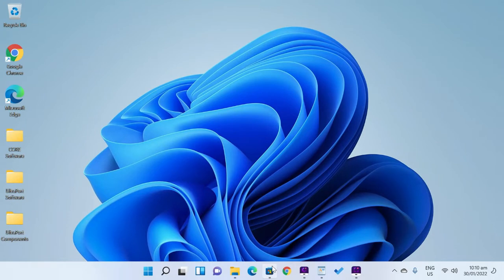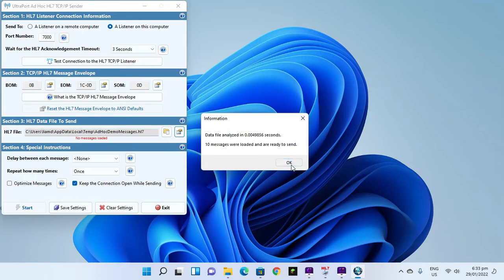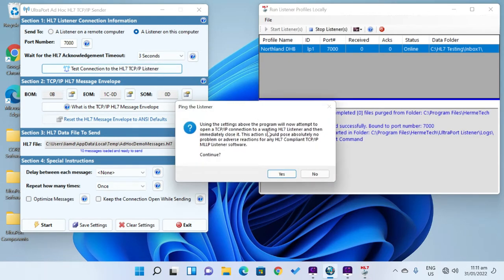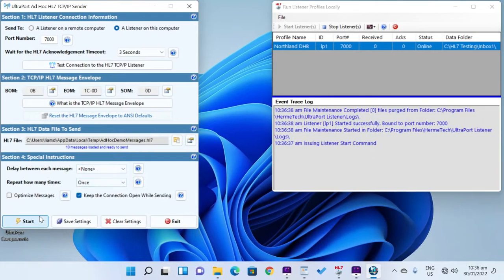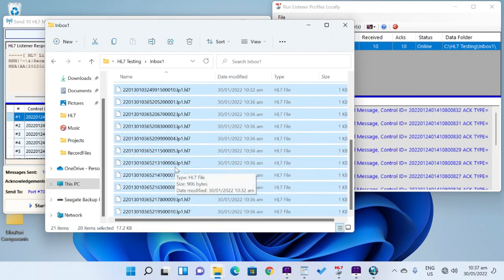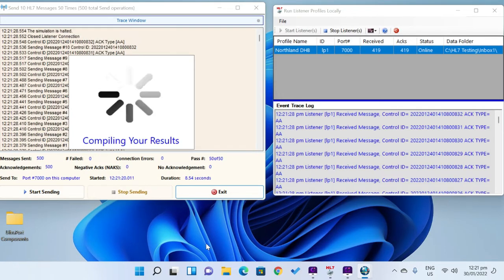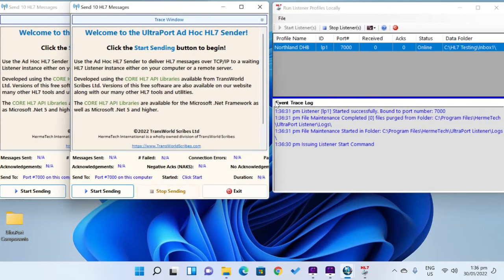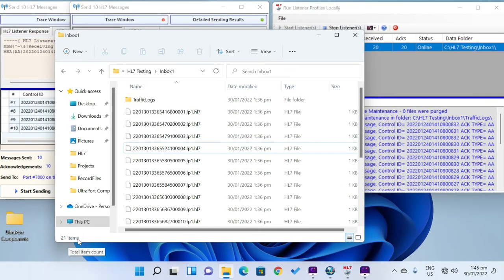FREE HL7 TCP/IP Sender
Our other HL7 Tools including Microsoft .Net 5 tools and solutions can be seen